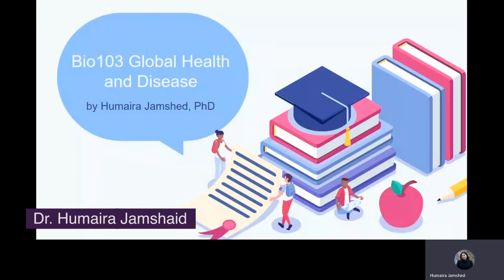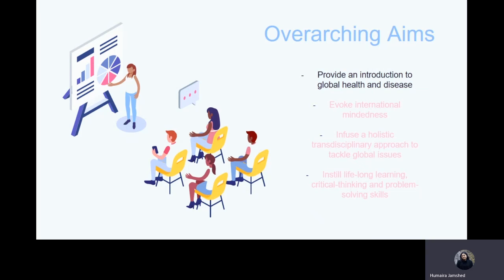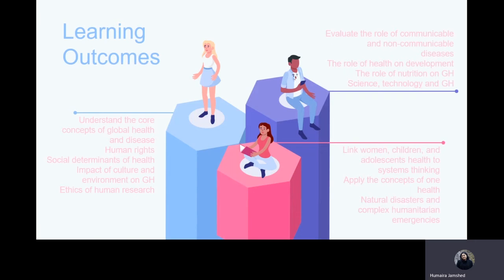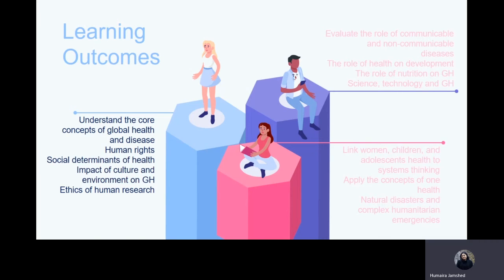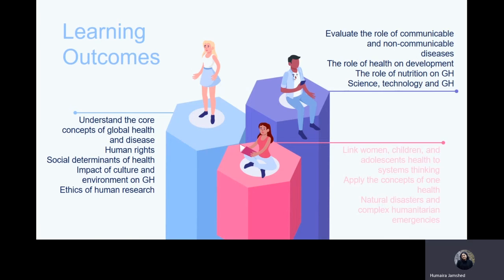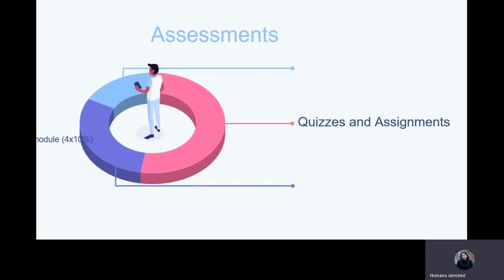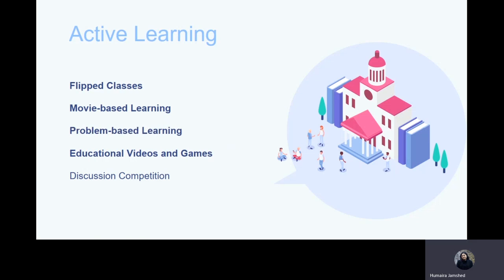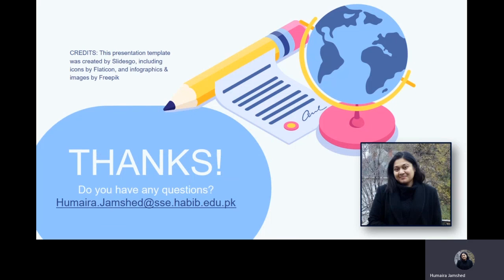Dr Humaira Jamshaid | Global Health and Disease | Habib University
Bio 103 Global Health and Disease